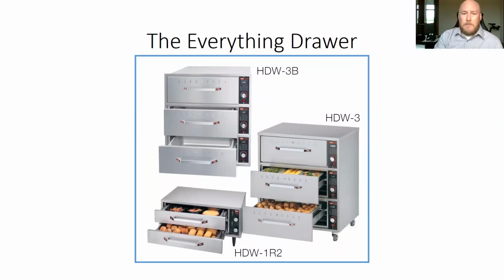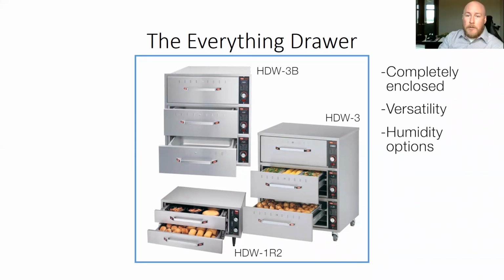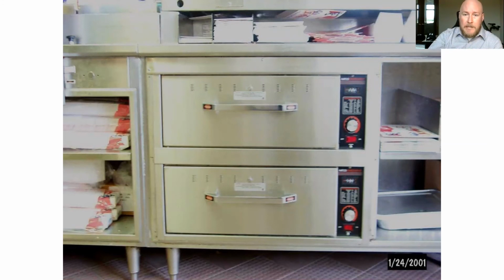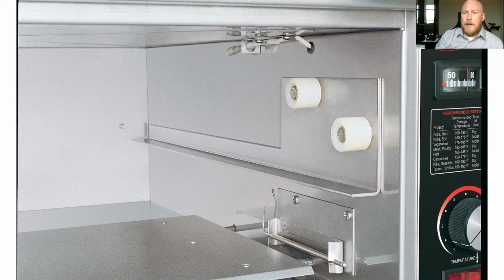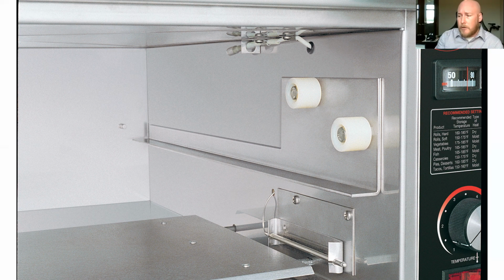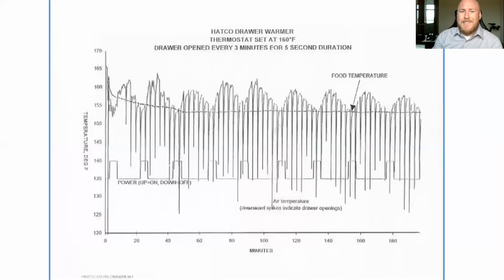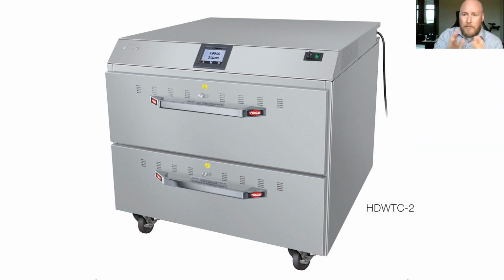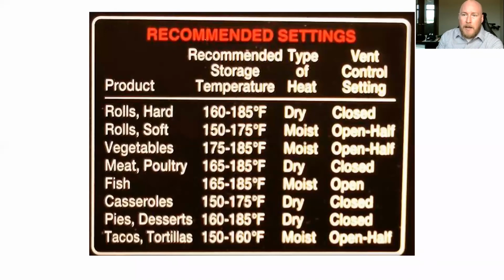Placed in Shelter - The Everything Drawer (Episode 22)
Welcome to the 22nd episode of “Placed in Shelter” with Ryan Catarozoli!

While sheltering at home, Ryan Catarozoli, Key Accounts Manager, is hosting daily conversations to provide insights and solutions on various topics in the world of Hatco and foodservice. Episode 22 is about drawer warmers. We hope you enjoy!

“Placed in Shelter” takes place Monday-Friday at 3pm CST.